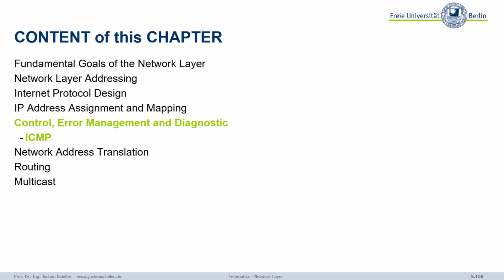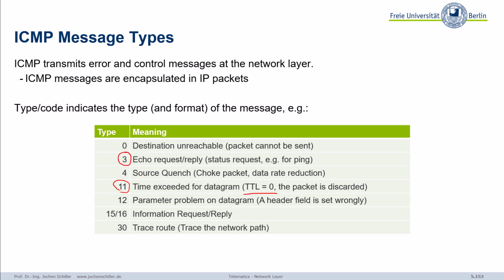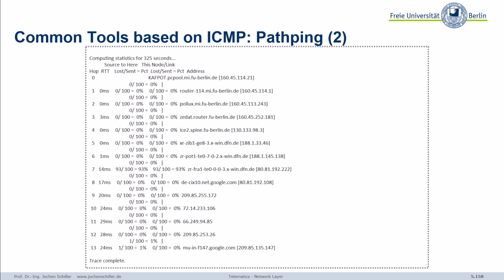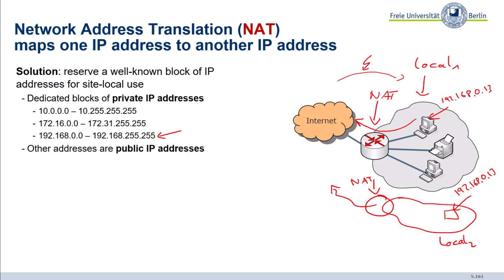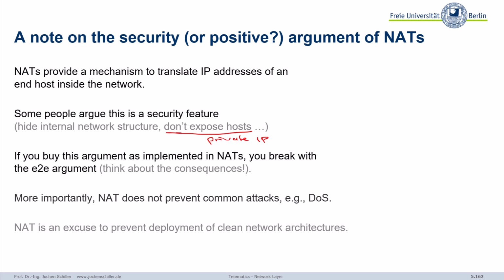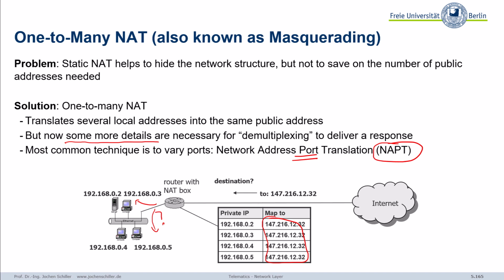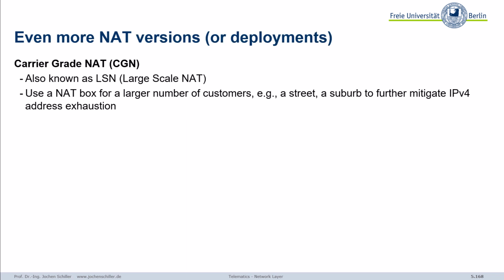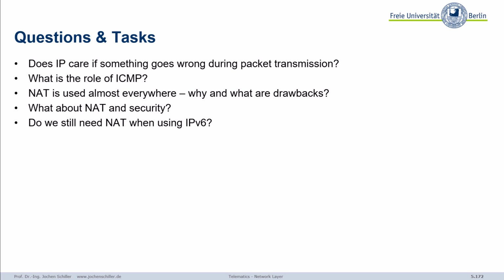05_Network Layer_7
00:00 - CONTENT of this CHAPTER
00:45 - Internet Control Message Protocol (ICMP)
02:27 - ICMP Message Format
04:04 - ICMP Message Types
07:16 - ICMP with IPv6
08:47 - Common Tools based on ICMP: Ping
09:05 - Common Tools based on ICMP: Traceroute
09:46 - Common Tools based on ICMP: Pathping (1)
10:09 - Common Tools based on ICMP: Pathping (2)
10:47 - CONTENT of this CHAPTER
11:18 - Motivation
11:46 - Network Address Translation (NAT)  maps one IP address to another IP address
18:48 - A note on the security (or positive?) argument of NATs
20:02 - NAT is available in several “variants”
20:39 - Static NAT (also known as Basic NAT)
23:11 - One-to-Many NAT (also known as Masquerading)
25:31 - Network Address Port Translation (NAPT)
28:10 - Problems with NAPT
29:51 - Even more NAT versions (or deployments)
31:02 - NAT issues
32:39 - Protocol-specific issues, example
33:20 - So… what do we REALLY think about NAT?
34:55 - Questions & Tasks